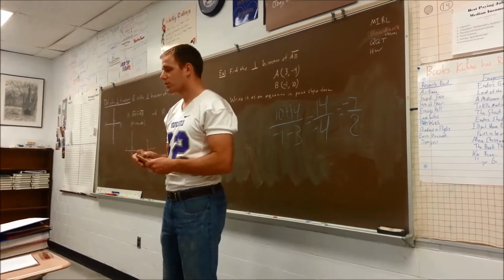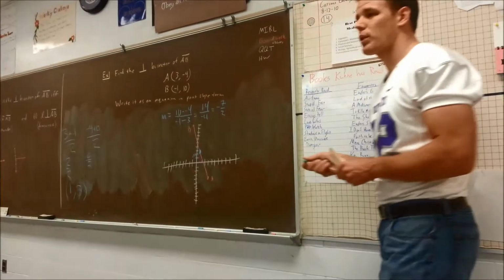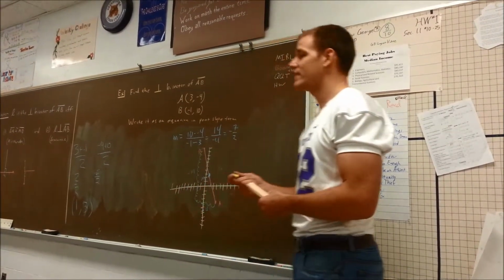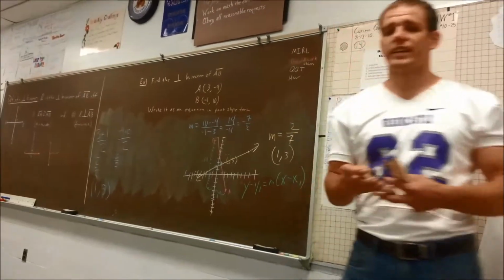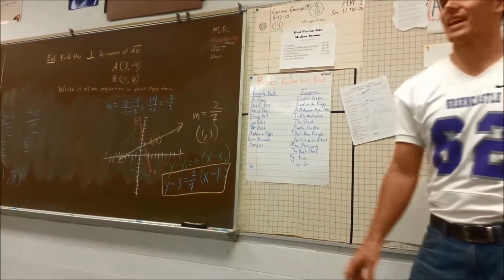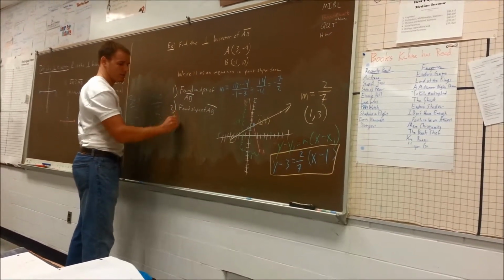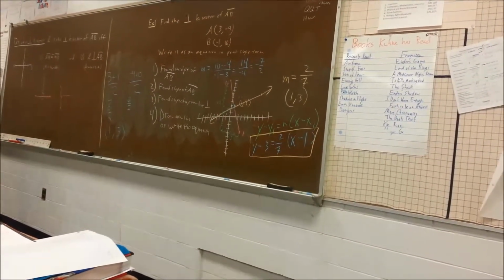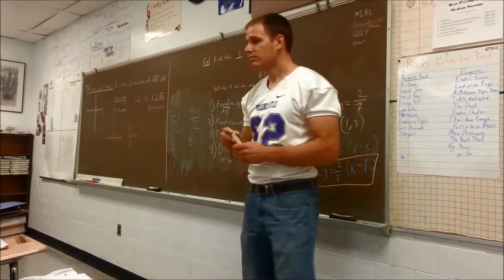Perpendicular Bisectors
How to graph a line perpendicular to a segment on a graph.